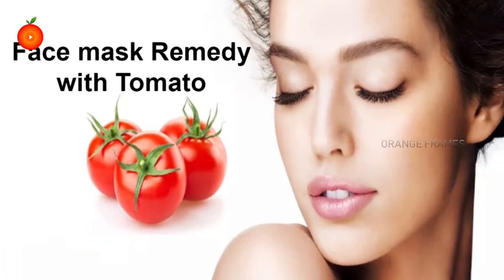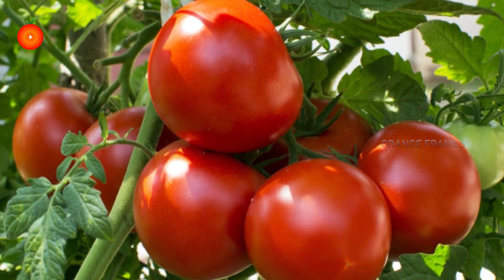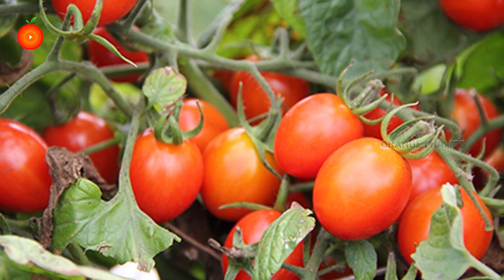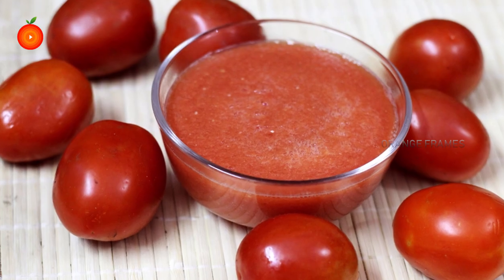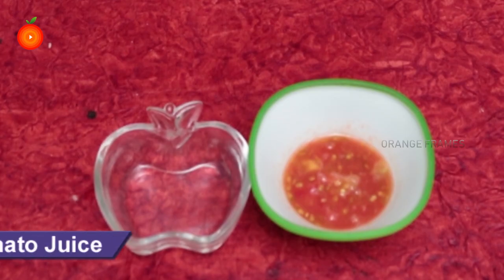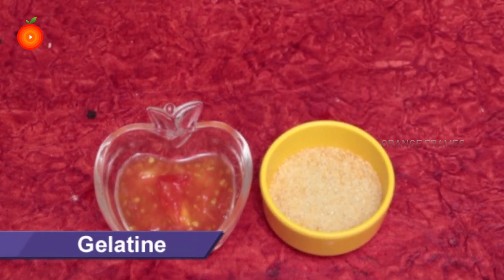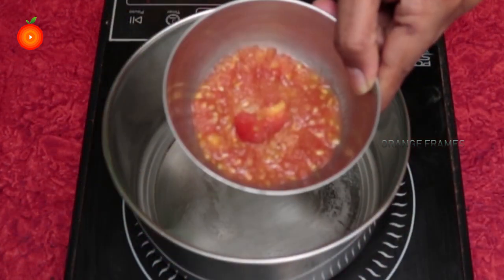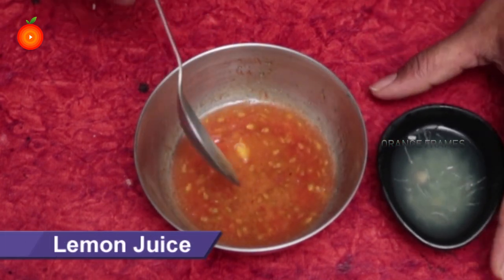Tomato Face Mask to Get Rid of Pores | Tomato Face Scrub for Glowing, Fair Skin & Dark Spots, Acne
Watch► Tomato Face Mask to Get Rid of Pores | Tomato Face Scrub for Glowing, Fair Skin & Dark Spots, Acne